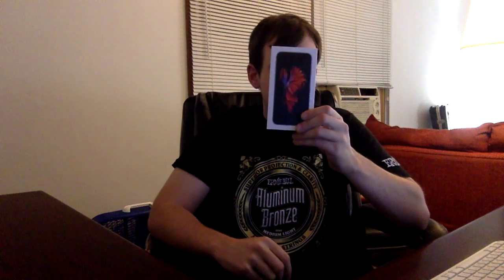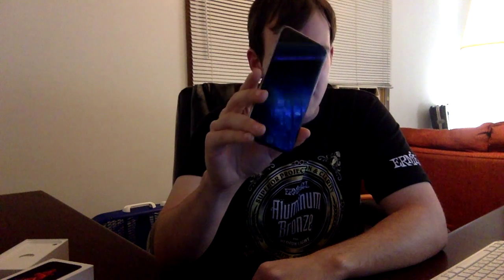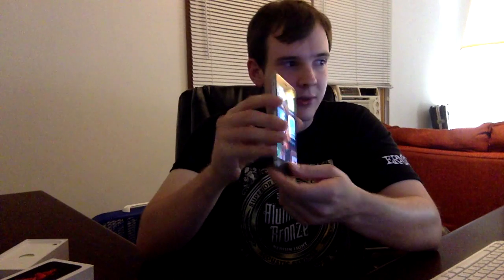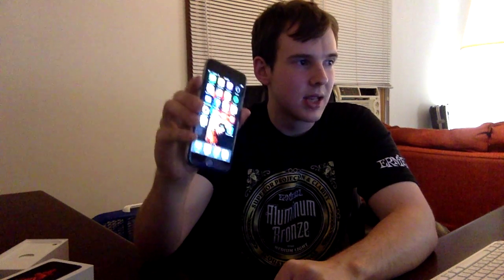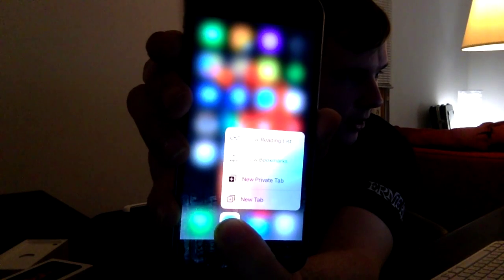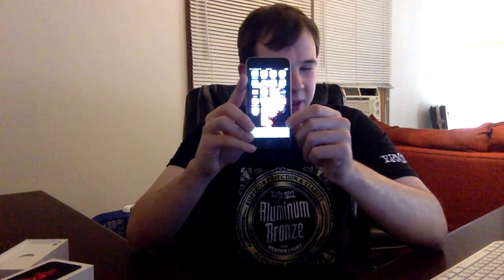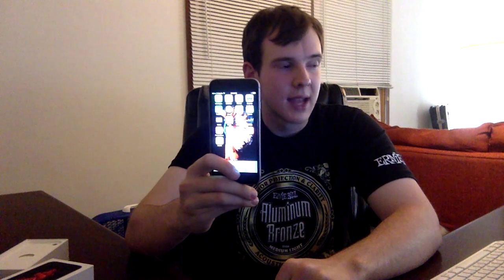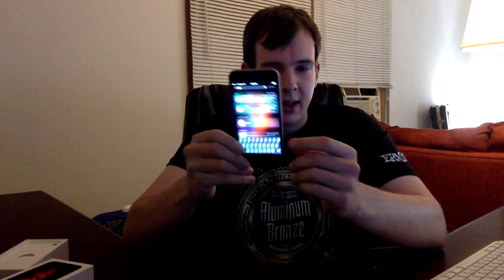iPhone 6s Overview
A quick look at the iPhone 6s. TLDR - Fast Processor, 12 MP Camera, 4k Video Shooting, 3D Touch optimization.